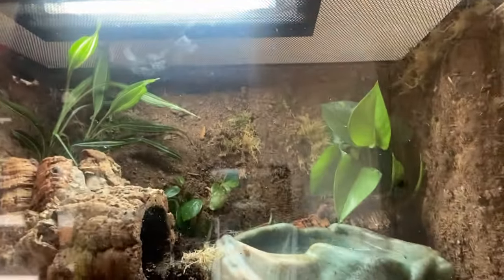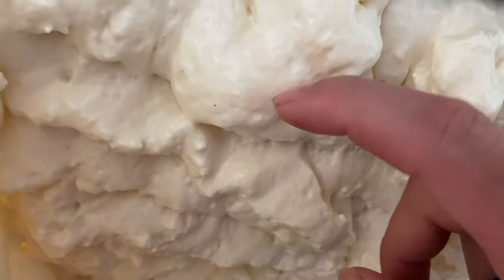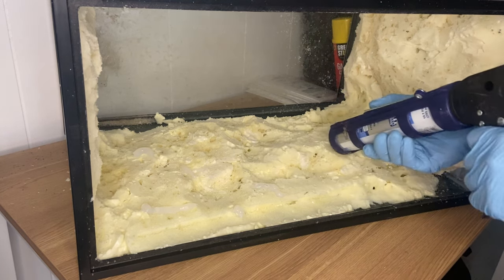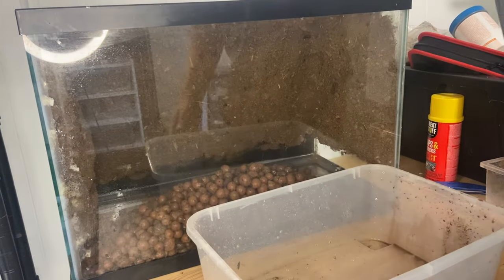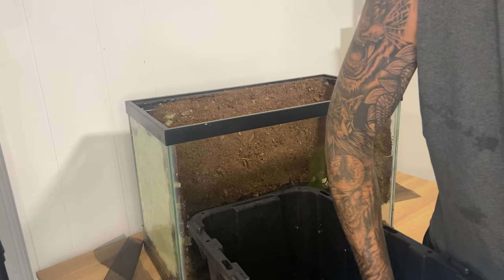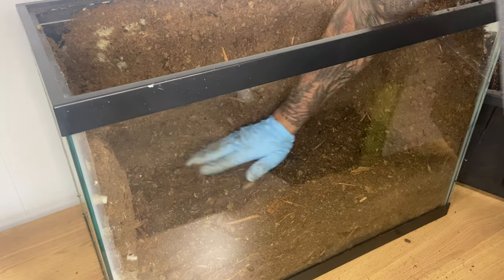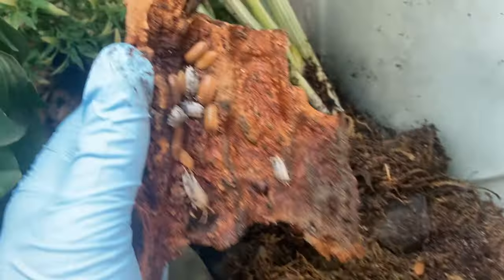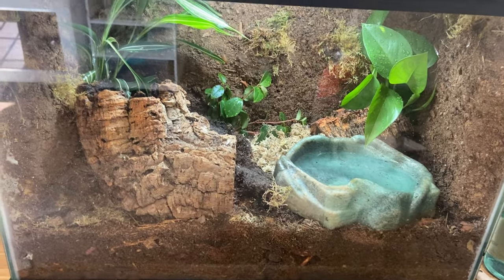Making Bioactive Enclosure For Red Eye Crocodile Skink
Today I show you guys how I put together a bioactive enclosure for my red eye crocodile skink

Who is Sota's Exotics
Sota's Exotics is run by Sam Schulman, along with help from my girlfriend Cota. We are originally from Illinois, move to Knoxville TN in May of 2021. Then down to Chattanooga TN in June of 2022. We still currently reside there. We keep many different types of Reptiles, Plants, and Invertebrates. But mostly focus on Captive breeding of endangered Turtles/Tortoises. Thank you for taking the time to checkout our channel !